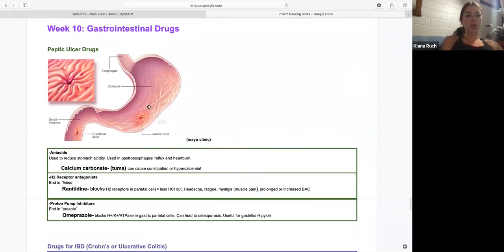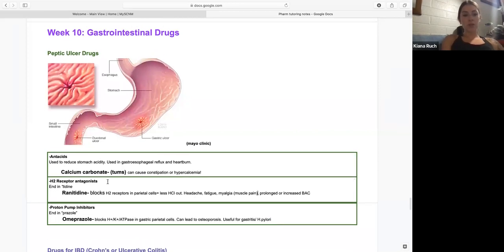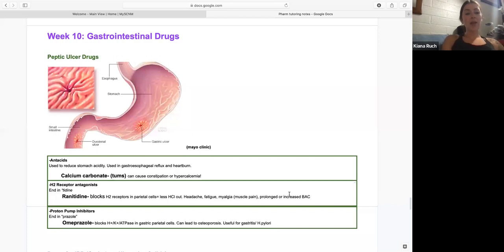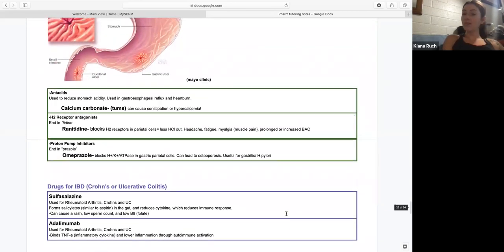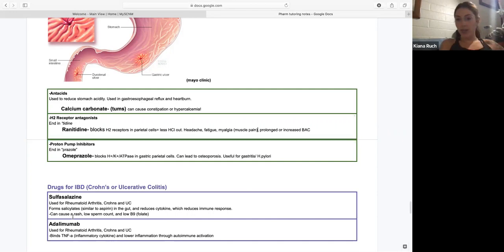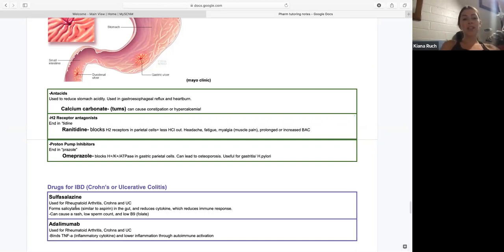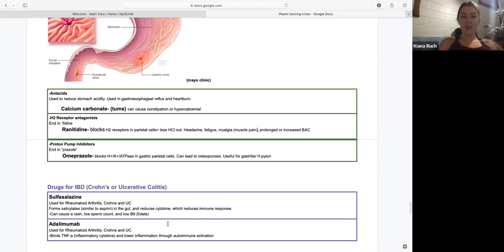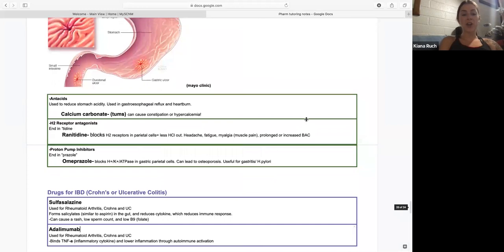Peptic ulcer & IBD Pharmacology for Naturopaths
Drugs that treat peptic ulcers and Inflammatory bowel diseases (Crohn's & Ulcerative Colitis)